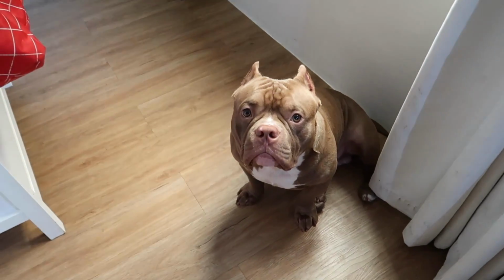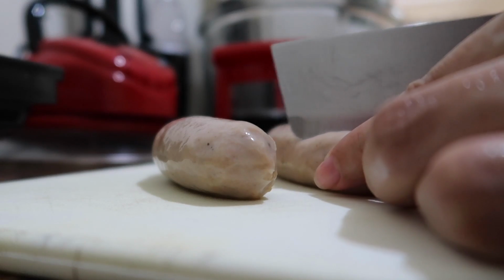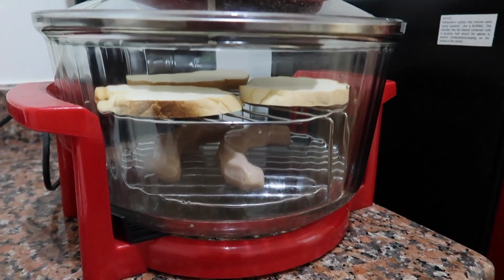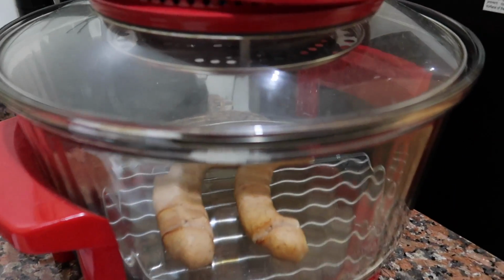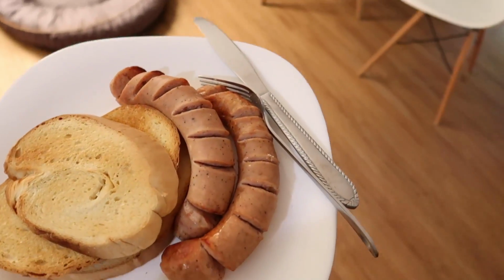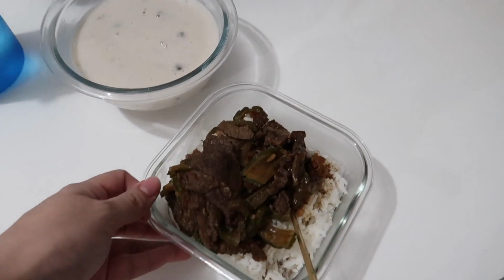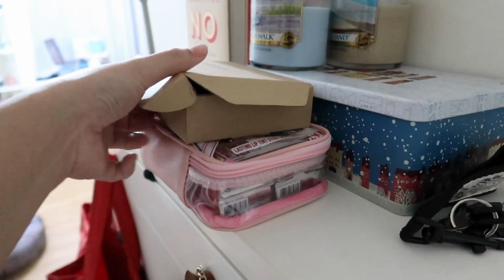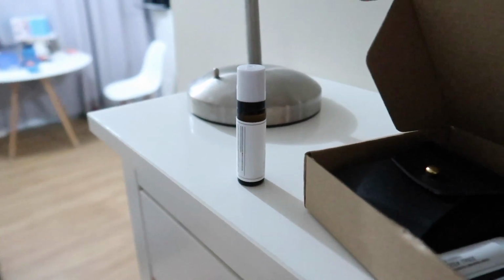MY PODCAST IS HERE!!! (June 13, 2020) - saytioco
Read the entire info box for more information! “Ask Say: The Podcast” now on SPOTIFY!

ROLL ONS, Himalayan Salt Lamp & DIFFUSER from Karma PH